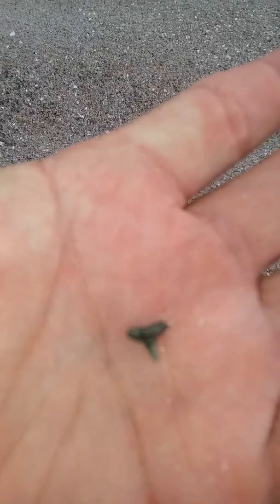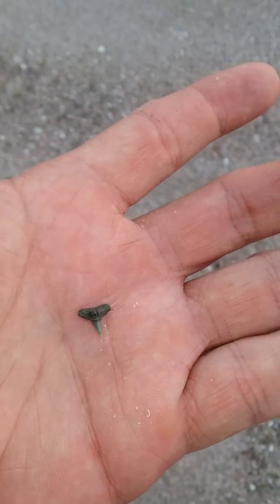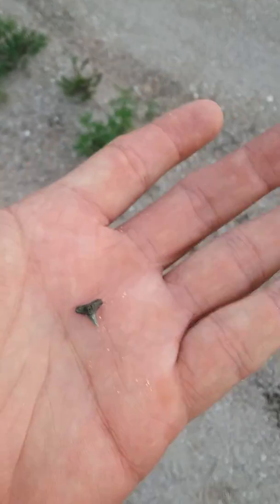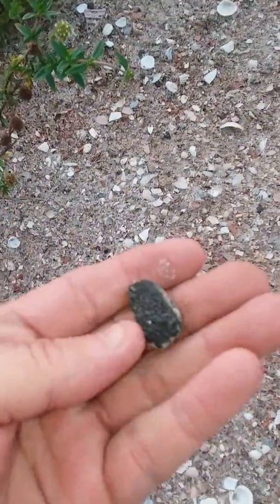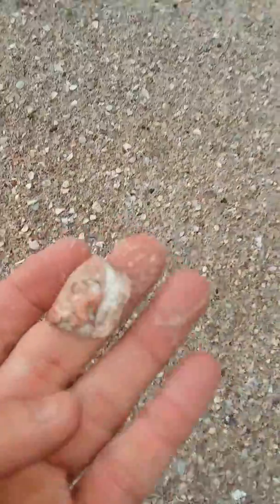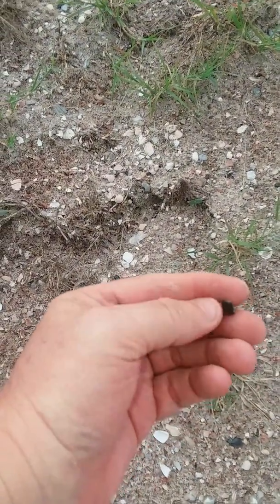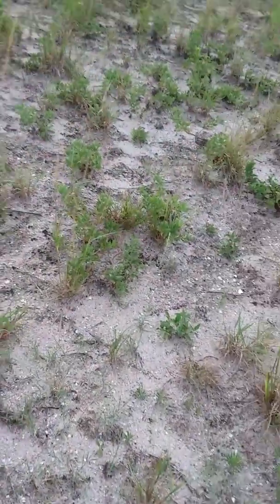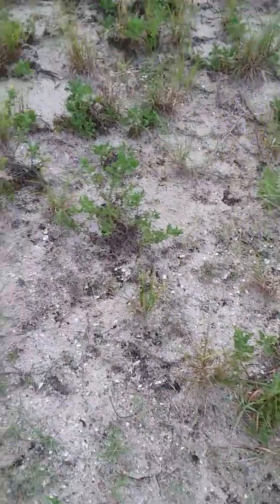Fossil hunting new 120.A.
Fossil hunting in my fossil location once again but finding something unexpected video number 120 a.